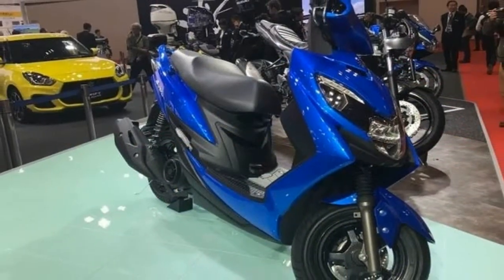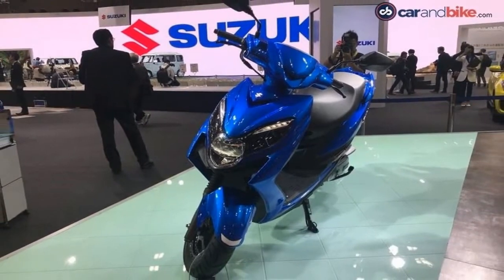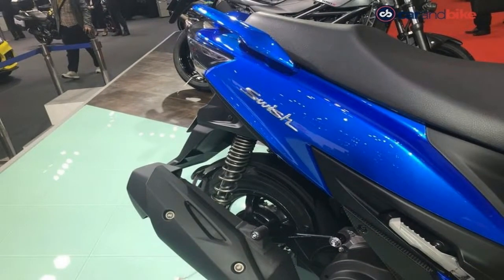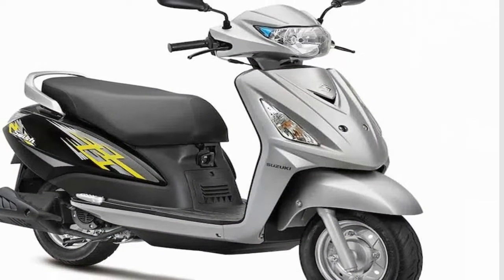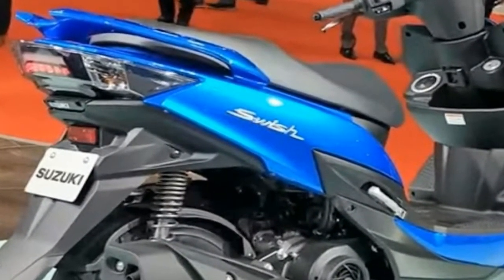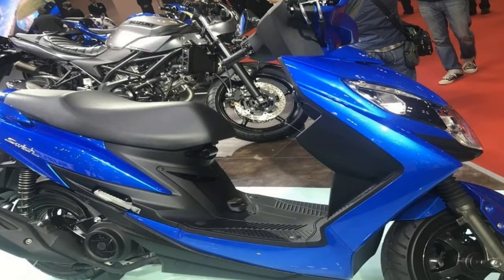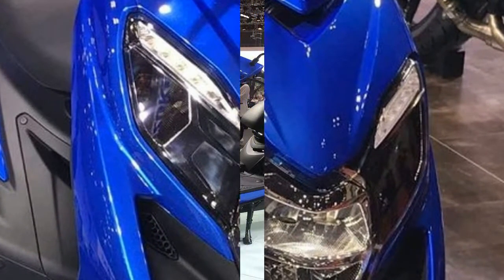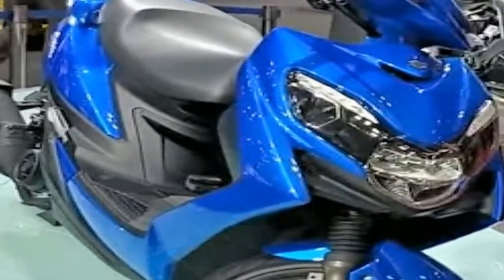LOOK THIS!!!2018 Suzuki Swish 125 Price & Spec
LOOK THIS!!!2018 Suzuki Swish 125 Price & Spec - The all-new 2018 Suzuki Swish scooter made its world premiere at the 45th Tokyo Motor Show amidst a host of new concepts and launches. The all-new Swish gets comprehensive design and feature upgrades in its latest version. Suzuki says the new Swish is a basic yet classy scooter "targeted at those who seek easy and agile handling in city traffic for commuting." Over the older version, the Suzuki Swish gets complete new bodywork, sporting sharp and edgy styling with the GSX-inspired headlamp. The LED turn indicators have been stylishly integrated into the apron and add a young look to the scooter. The two-tone paint scheme on the concept looks lovely.Furthermore, the 2018 Suzuki Swish gets an LED taillight and indicators, while the scooter also gets body coloured grab handle. The scooter boasts of black cladding on some of the lower sections, which also incorporate the pillion foot pegs seamlessly. The concept gets 10-inch alloy wheels wrapped in chunky 120-section rubber. The faux air intakes on the handlebar add to the sporty look of the model.

██████ GET DAILY UPDATES! NOW! ██████